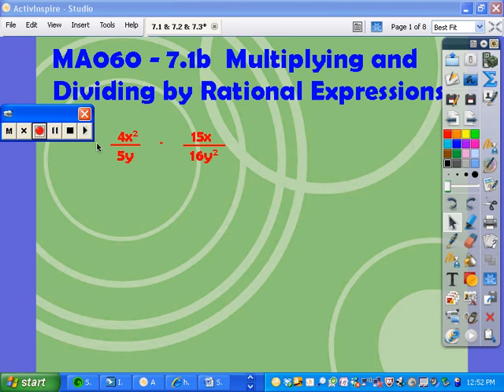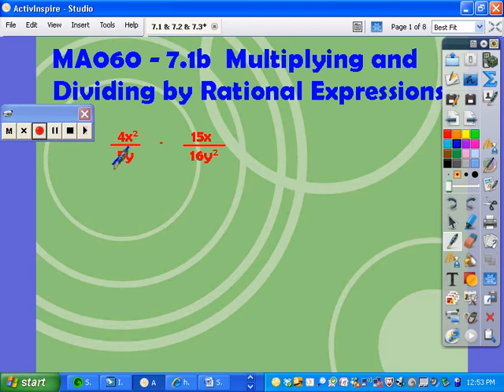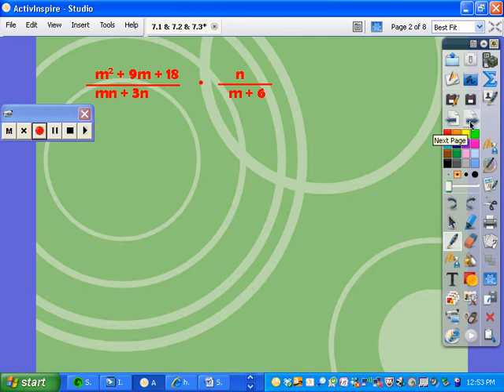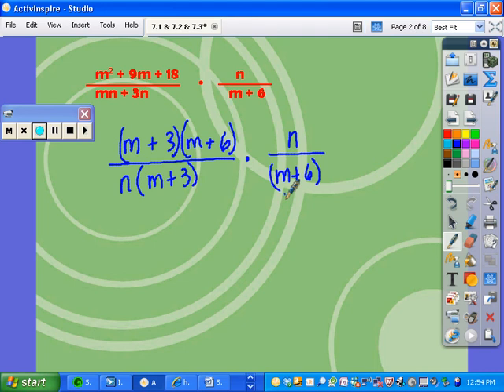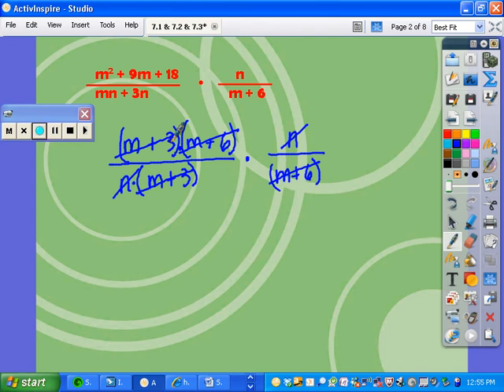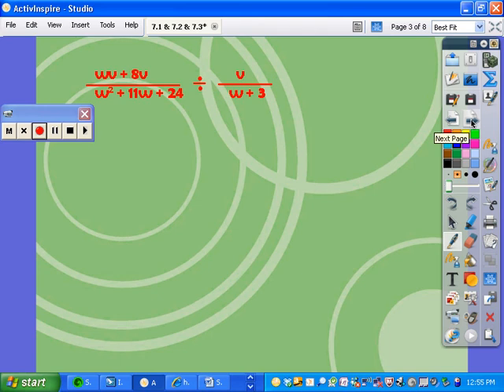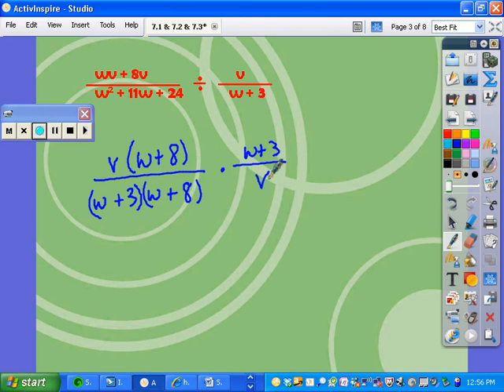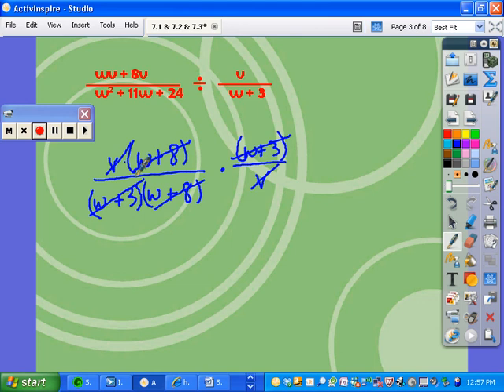MA060 7.1b Mult & Div Rat Exp.avi